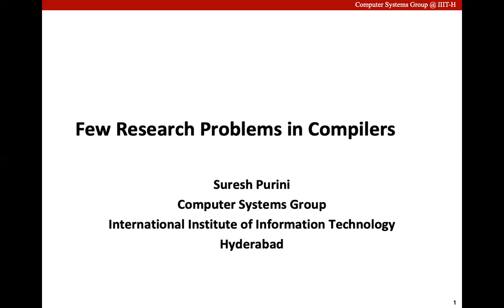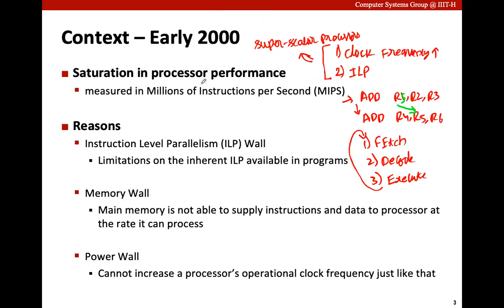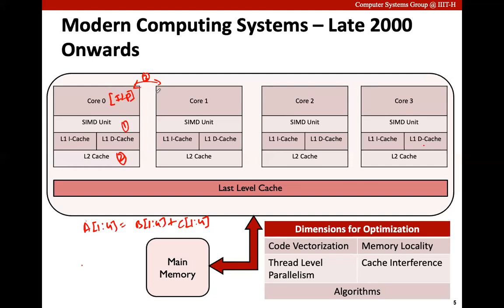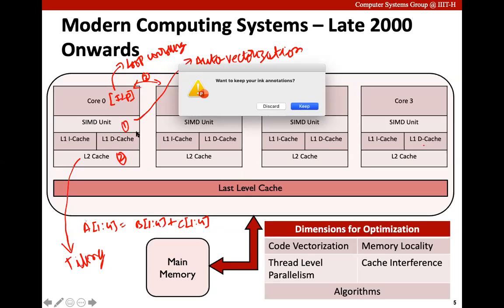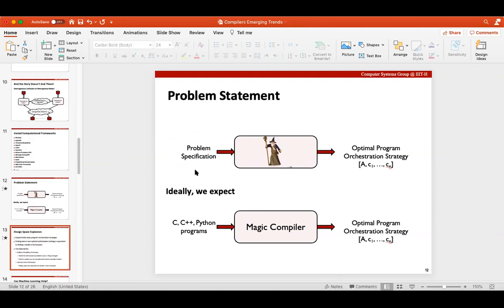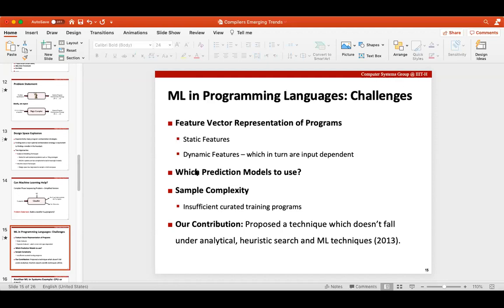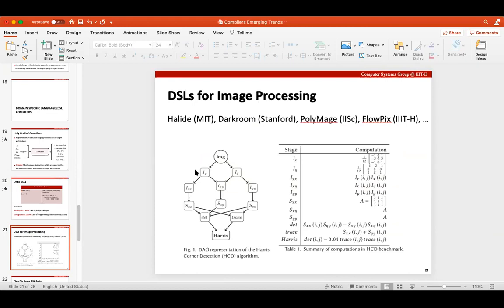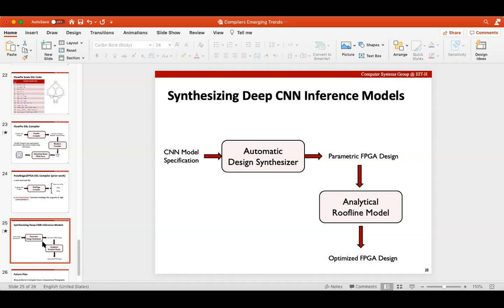L32 Research Problems in Compilers (ML in Compilers and DSLs )